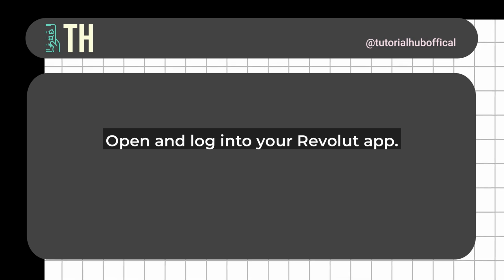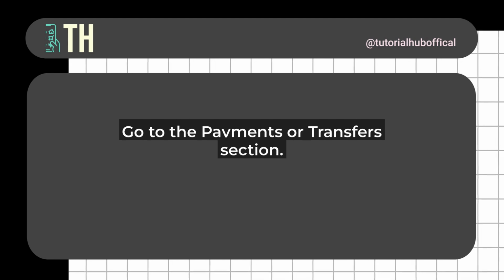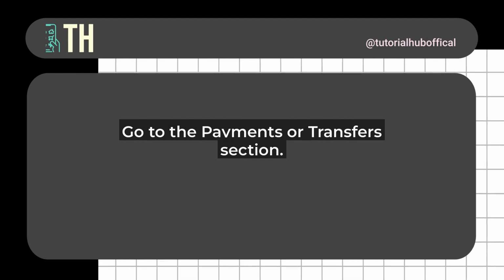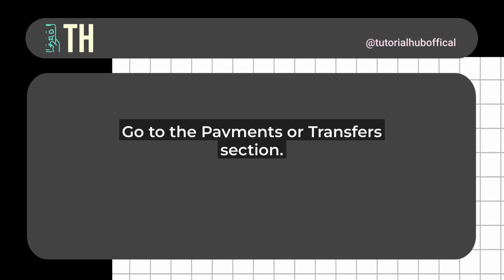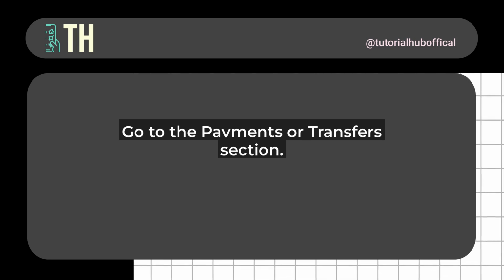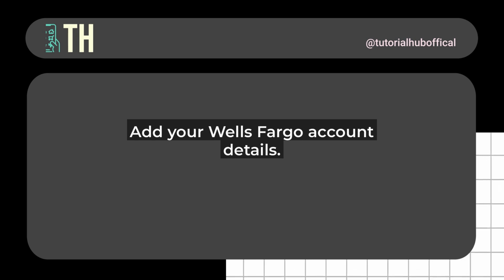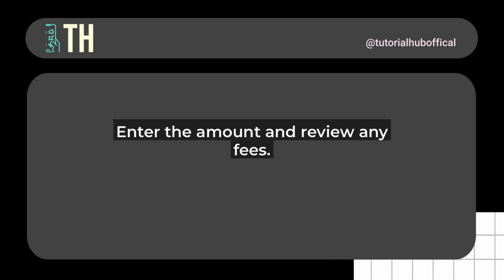How To Deposit Money From Revolut To Wells Fargo 2025